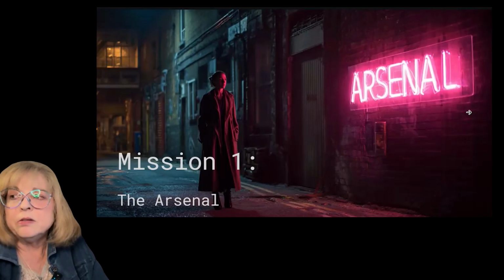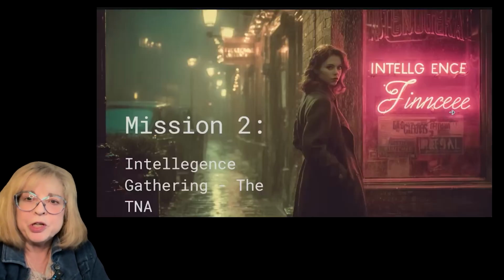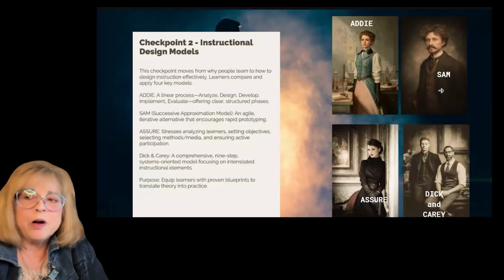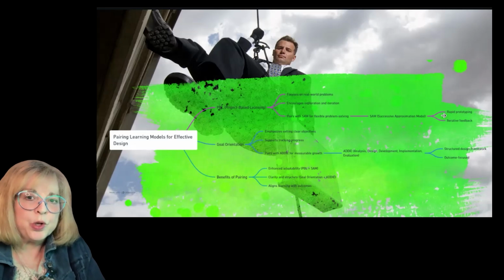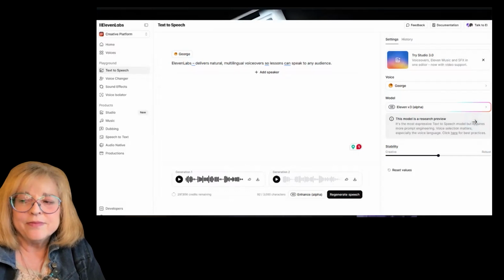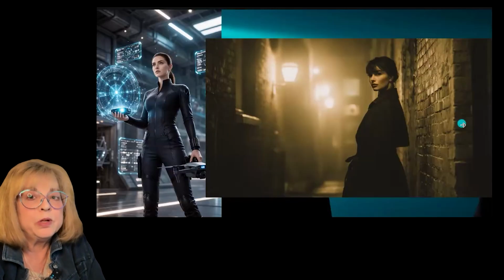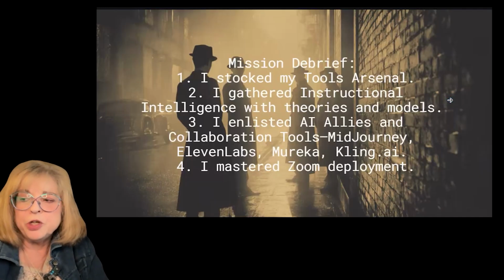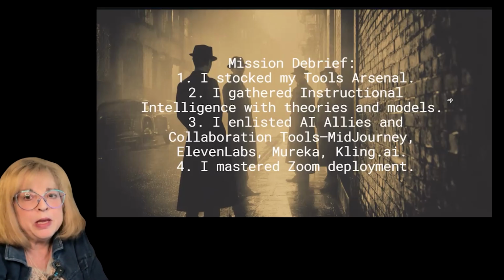Mission Possible: Instructional Design – My 4-Week Spy Briefing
Step inside my Mission Possible briefing and see how I turned three weeks of graduate-level learning into a powerful instructional design plan.
Follow my four operations:

The Arsenal – unboxing my Launch Box gear and creative software.

Intelligence Gathering – key learning theories and design models.

Tech for Agents – AI tools like MidJourney, ElevenLabs, Mureka, and Kling.ai, plus collaborative whiteboards like Miro and MURAL.

Field Ops with Zoom – tactics to make any lesson lively and unforgettable.

From hardware and software to AI and live delivery, here’s how I build courses that engage every learner.